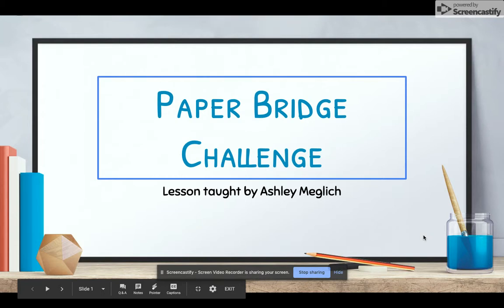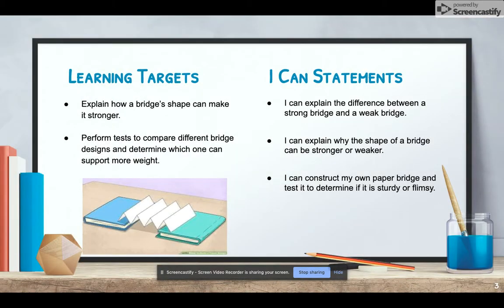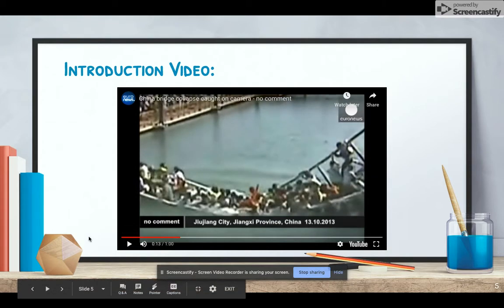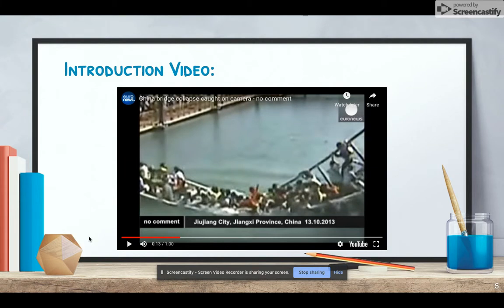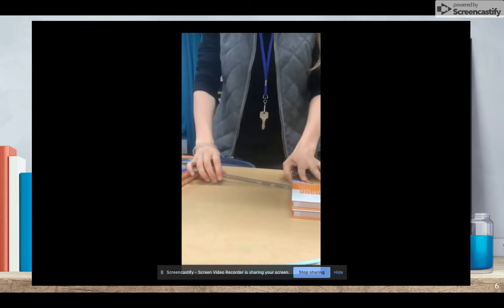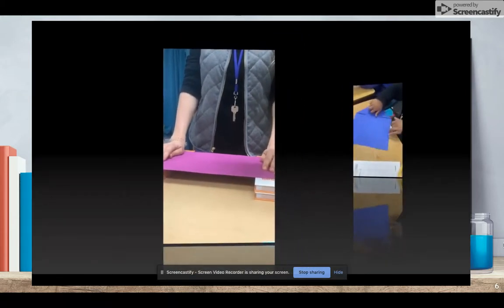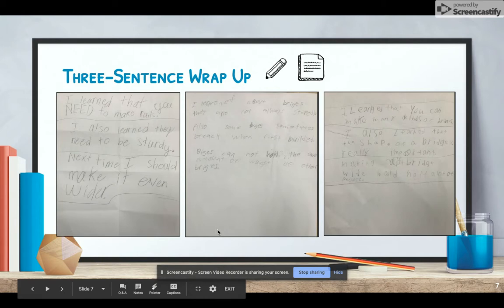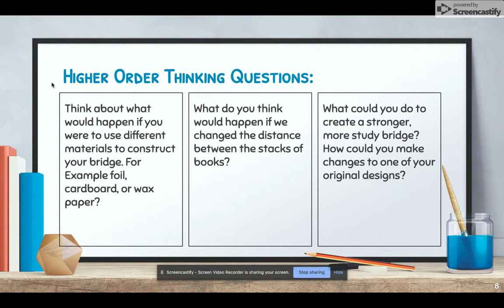May 21, 2019 9 33 PM